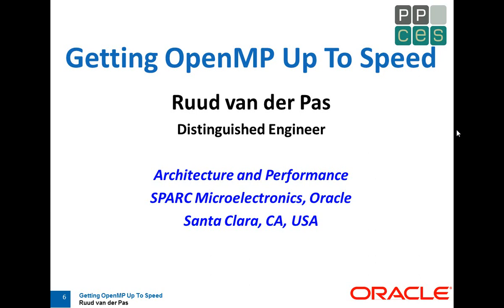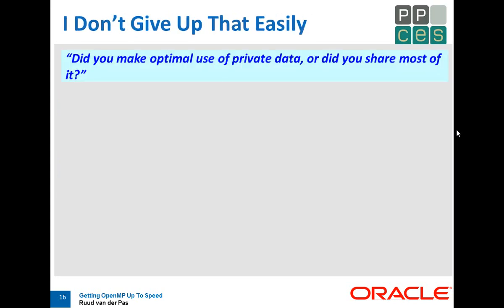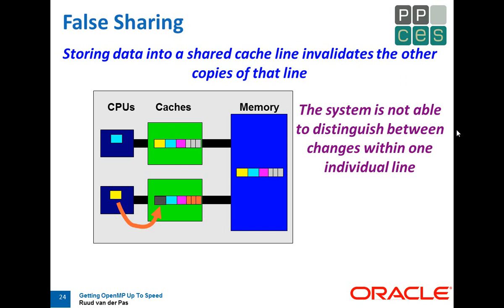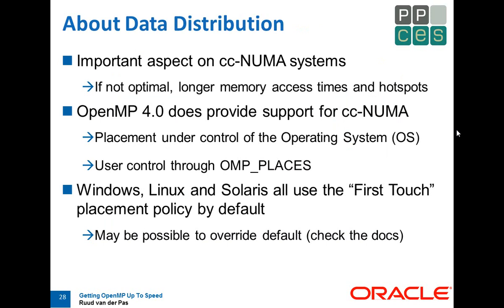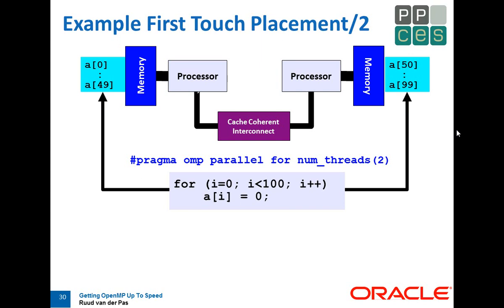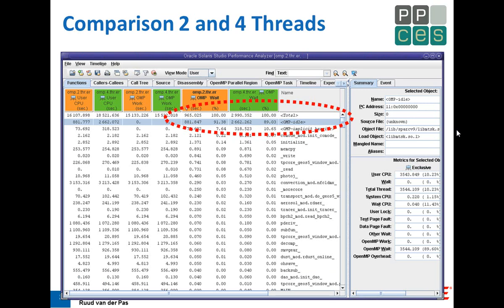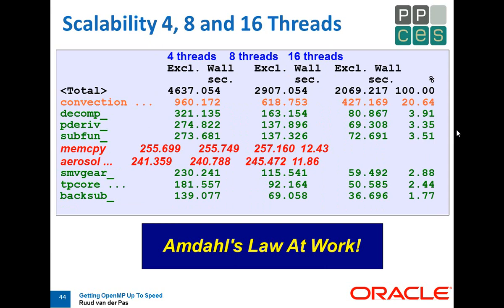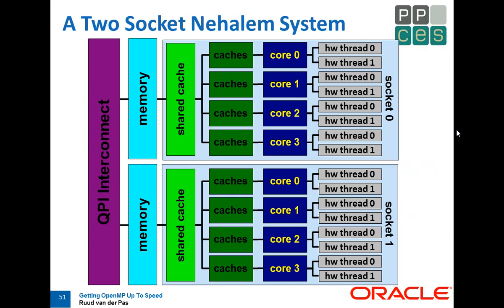Getting OpenMP Up To Speed, by Ruud van der Pas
Getting OpenMP Up To Speed - continuation from Introduction to OpenMP Programming - part 1, by Ruud van der Pas from Oracle.